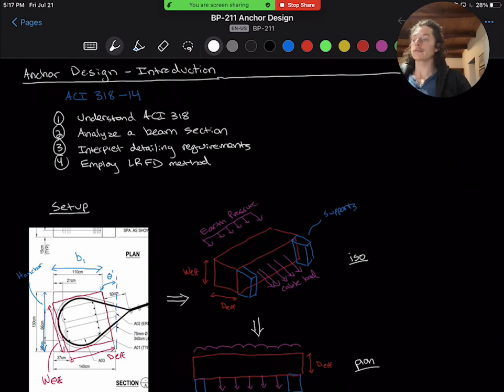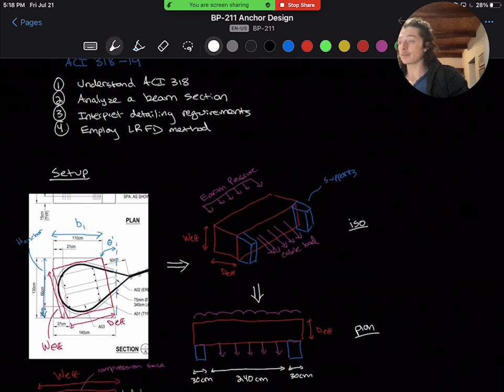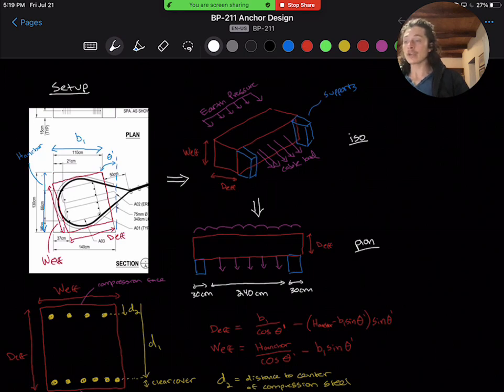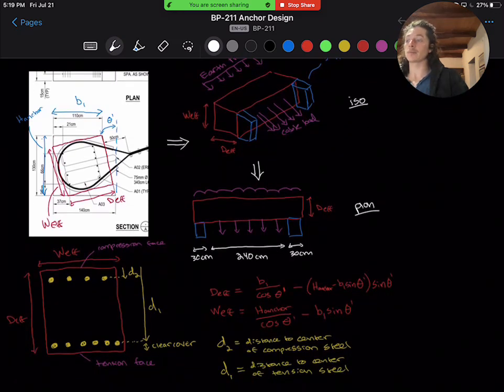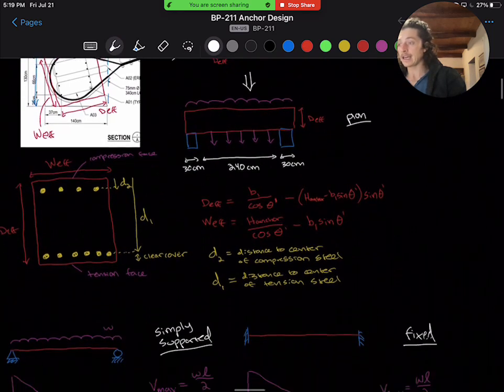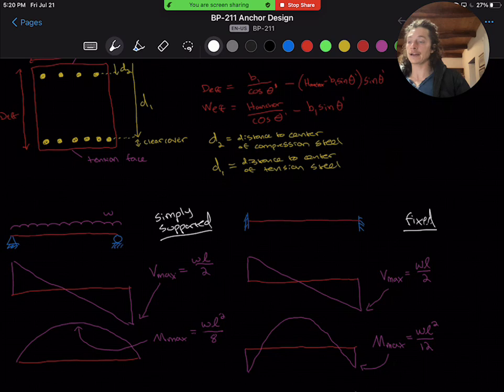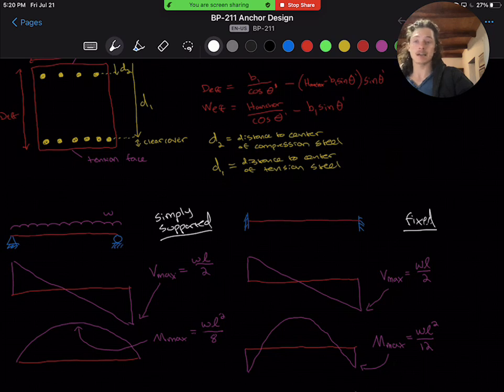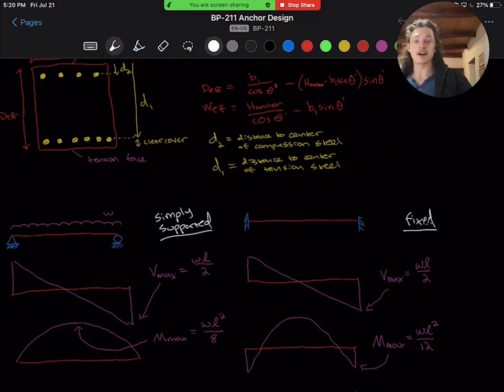BP211 - Anchor Design (Introduction)